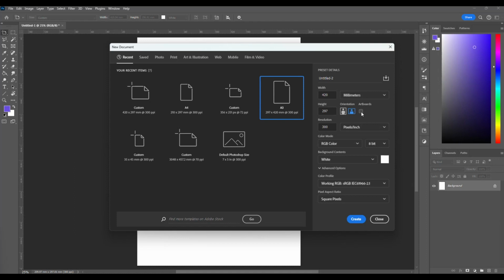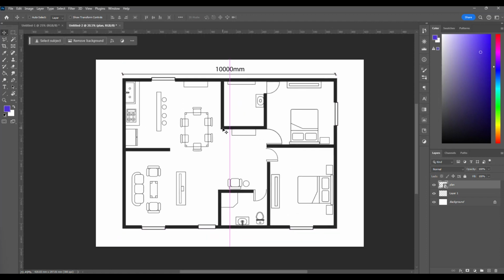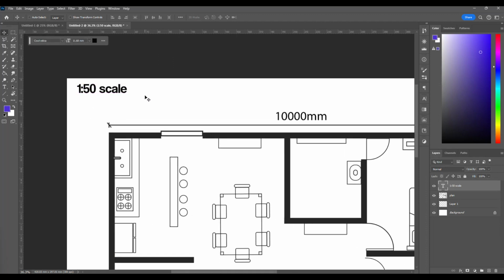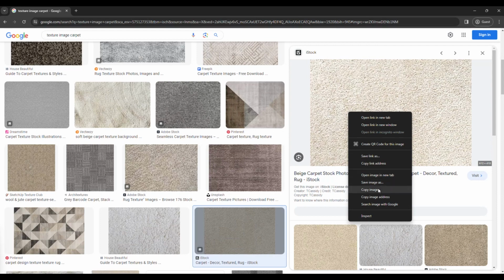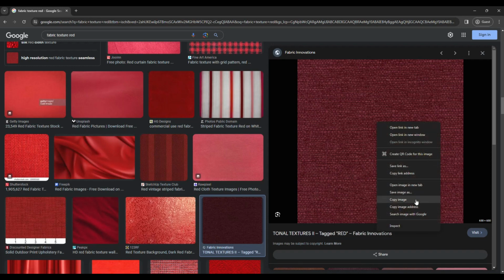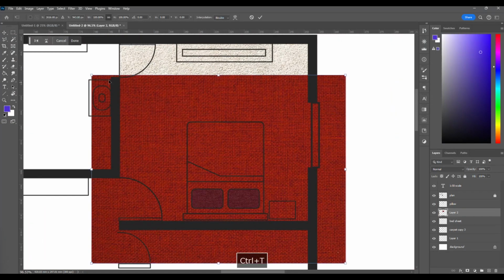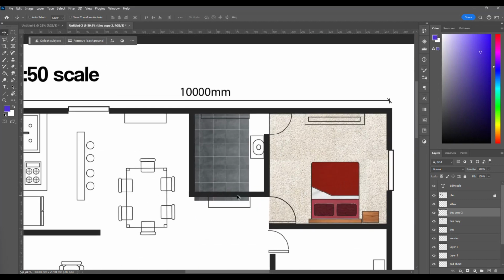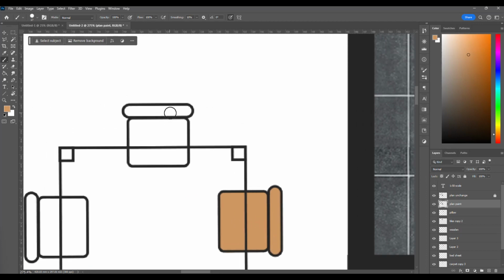Rendering Architecture Drawing Using Adobe Photoshop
In this video we discuss about :

1. Layer system in Photoshop
2. Properly scale your drawing
3. Import image into photoshop
4. Paint bucket tool and brush tool